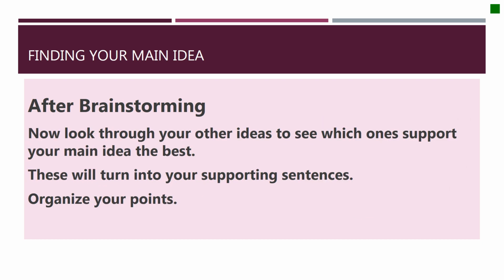Finding Your Main Idea